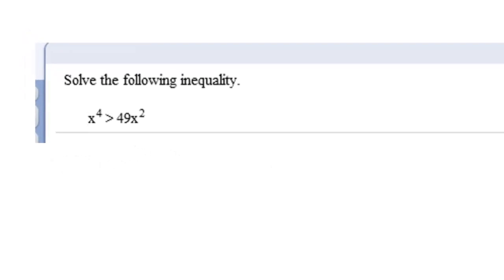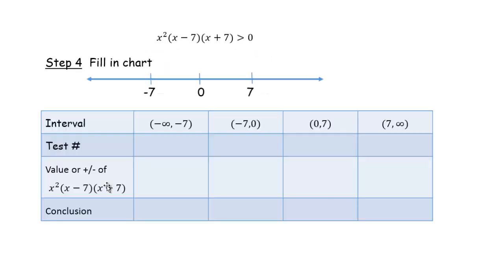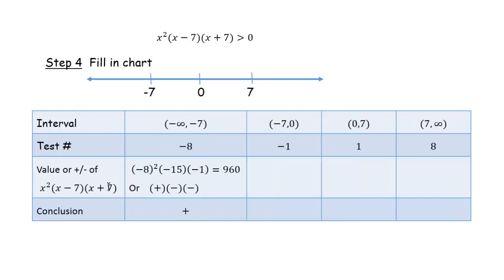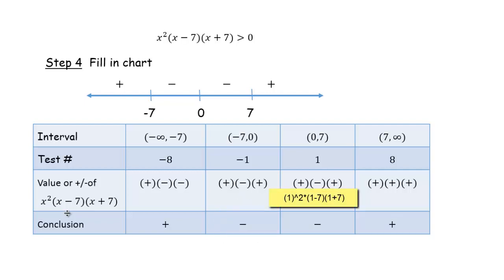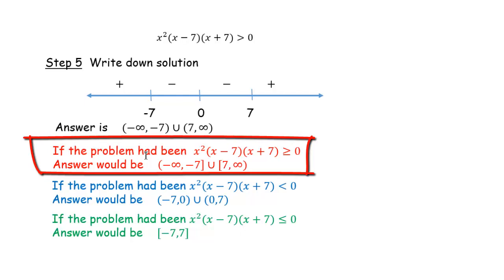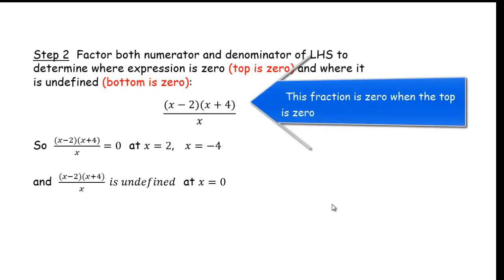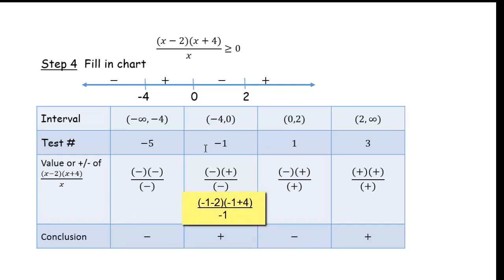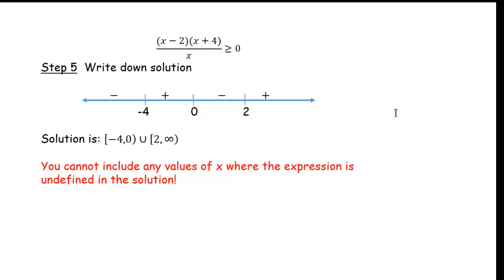Section 4.6 I